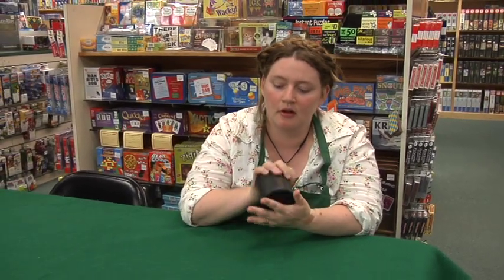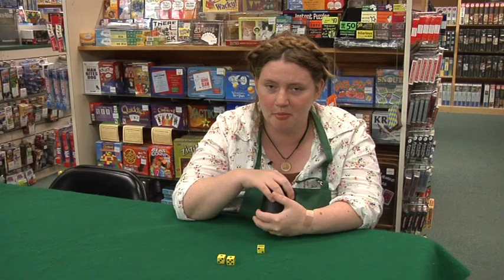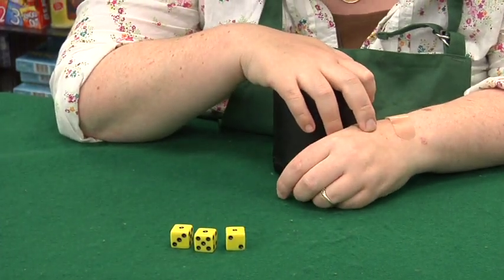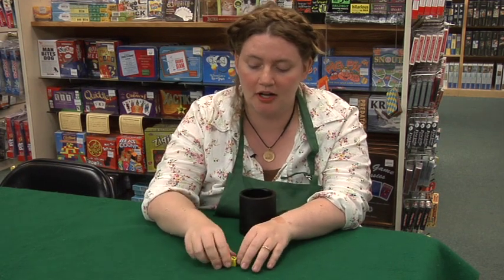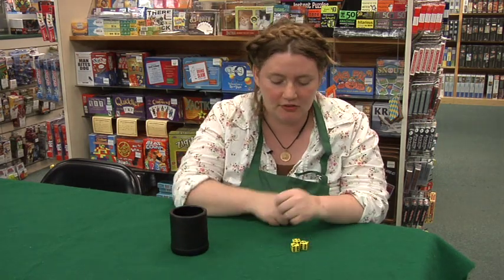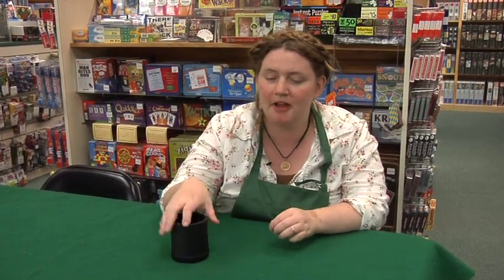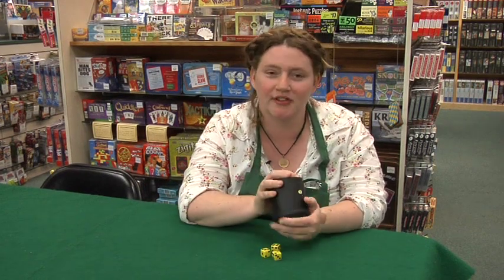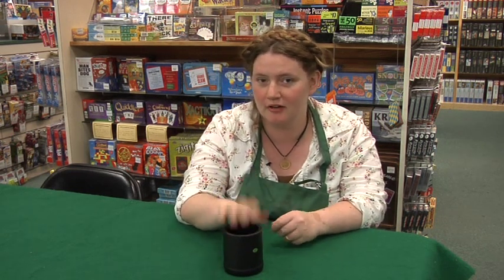Board Games & Card Games : How to Play Bunco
Bunco is a game played in numerous groups of four, in which everyone is separated into tables and dice are rolled to score points. Play Bunco as a social game with tips from a gaming specialist in this free video on dice games.

Expert: Windy St. George
Bio: Windy St. George has worked at Games of Berkeley for eight years. She is an expert in all types of card games, board games, tabletop games, RPGs, and miniatures.